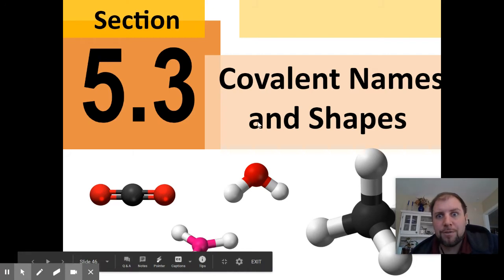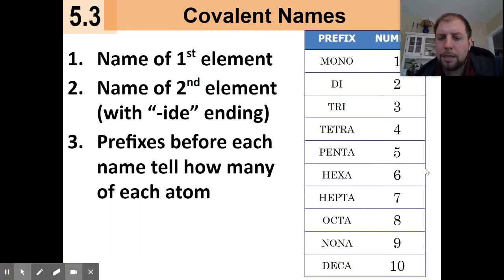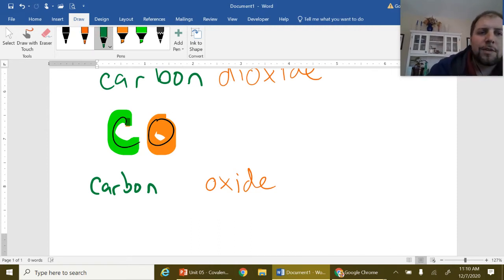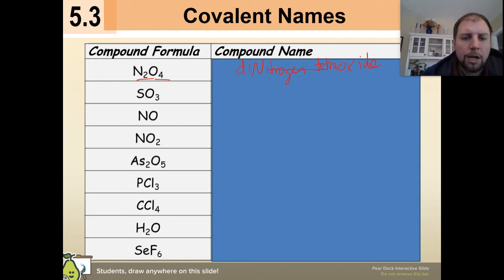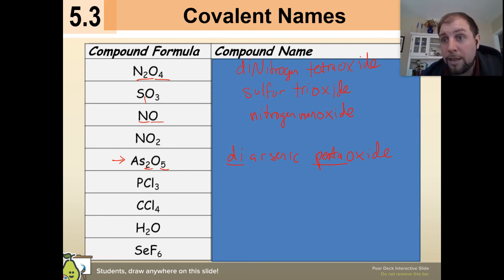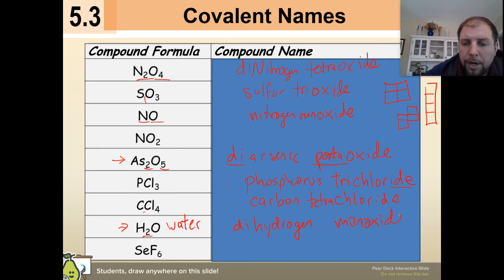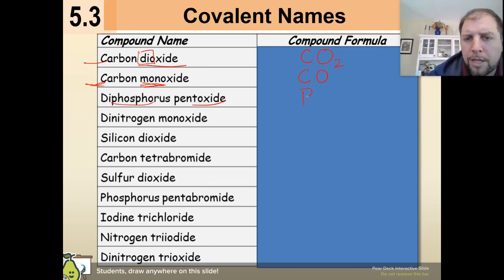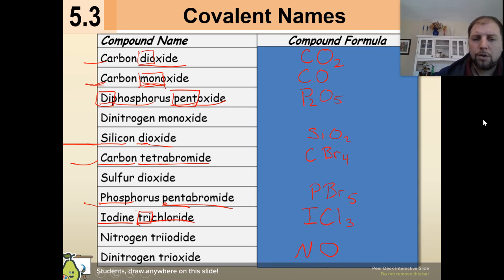5.3 Notes: Covalent Naming (& HW Help)